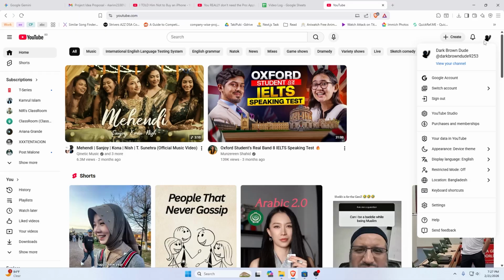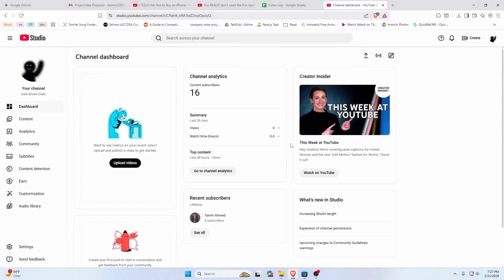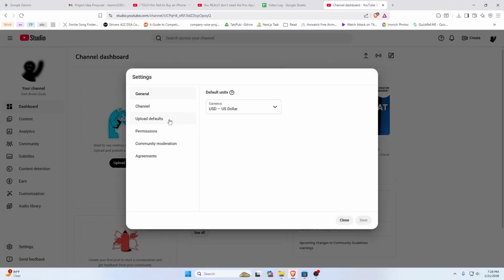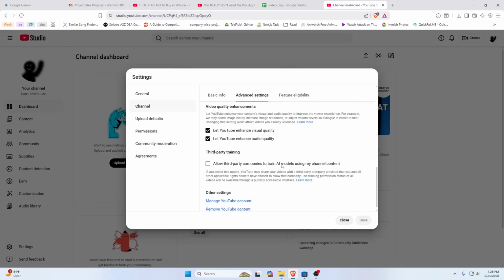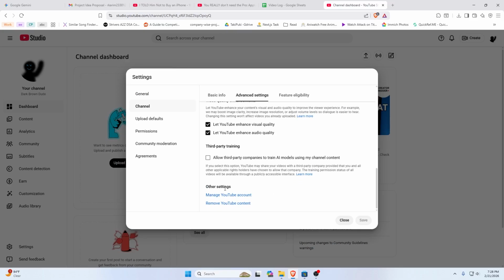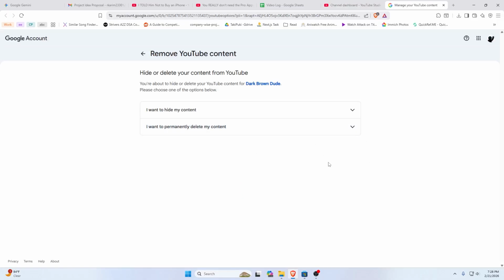How To Delete YouTube Channel Permanently - Full Guide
A quick tutorial on, how to permanently delete YouTube channel.